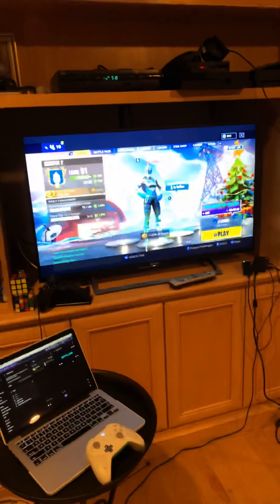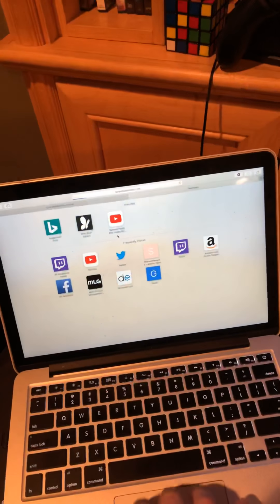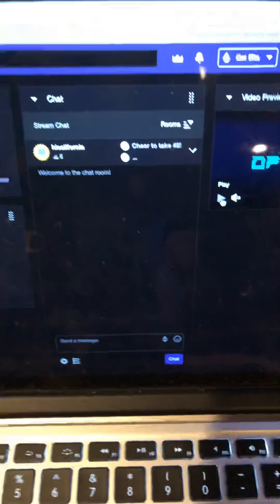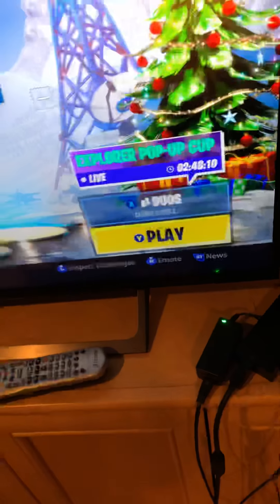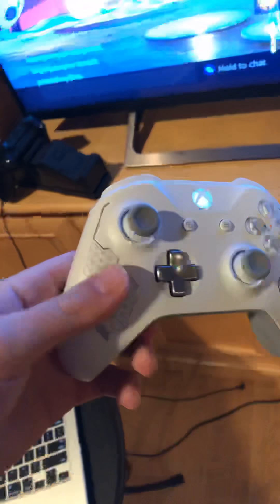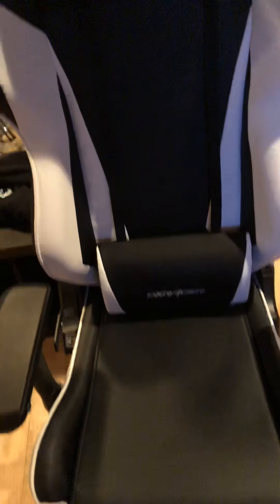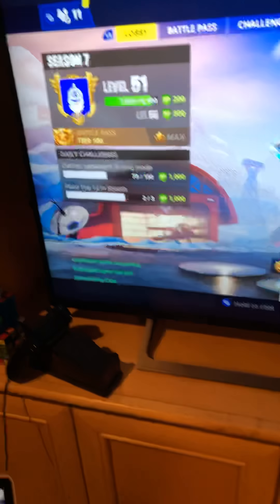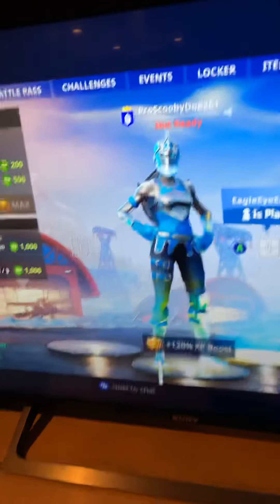My Streaming setup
Twitch.tv/ProScoobyDoo261